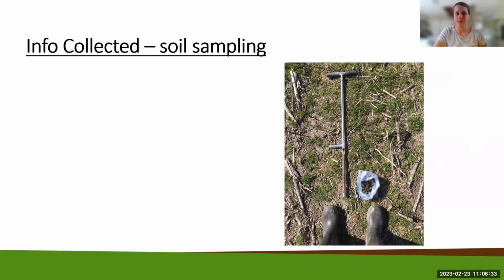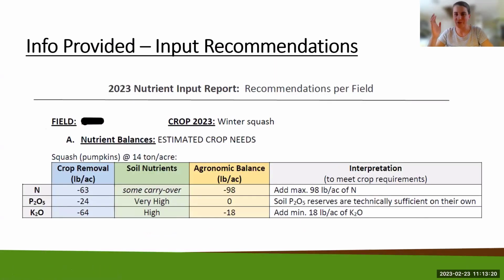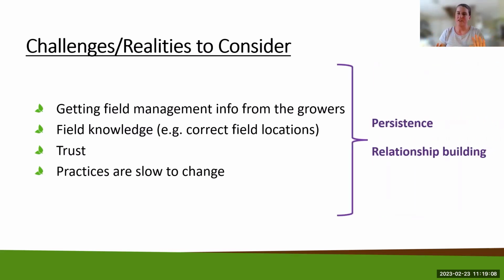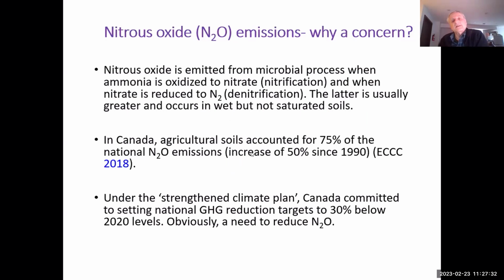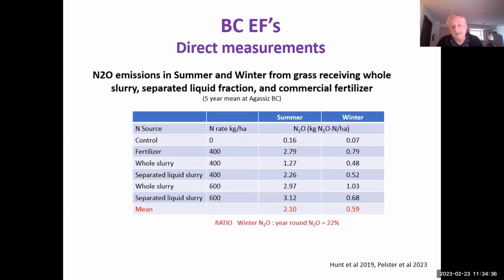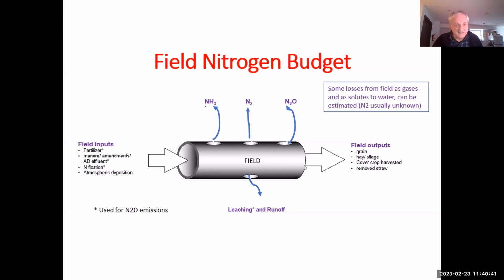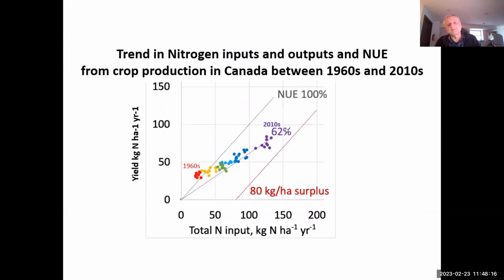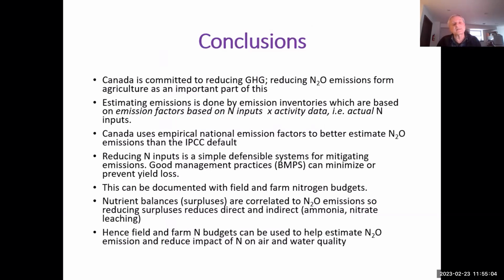BC Living Lab | Nutrient budgeting and farmgate and soil budget measurement methods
This is a recording from the BC Living Lab and the BC Agricultural Climate Action Research Network's Agricultural Research Data Protocol Workshop that took place from February 23 to 24, 2023.

 This workshop was funded in part by the BC Living Lab and in part by the government of British Columbia’s CleanBC initiative.

Funding for the BC Living Lab project has been provided by Agriculture and Agri-Food Canada through the Agricultural Climate Solutions - Living Labs program. To learn more about BC Living Lab,